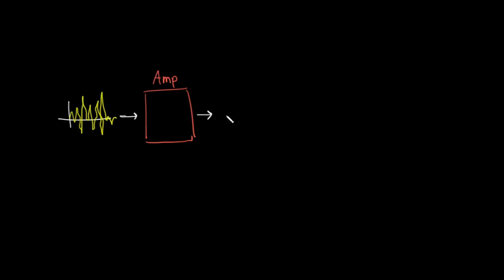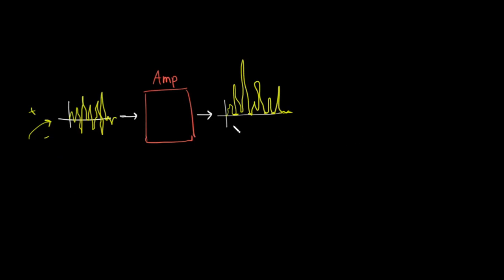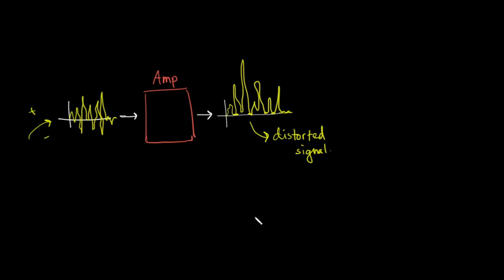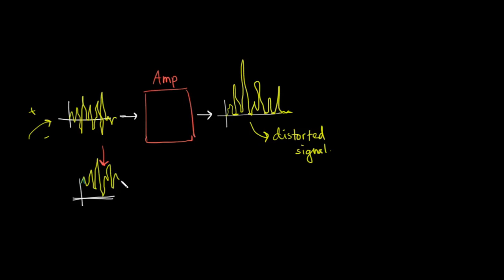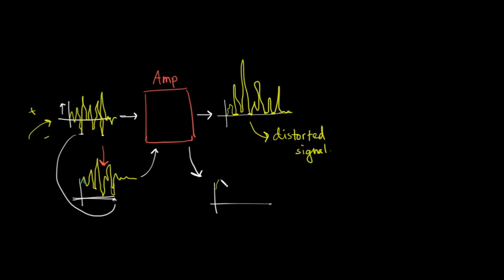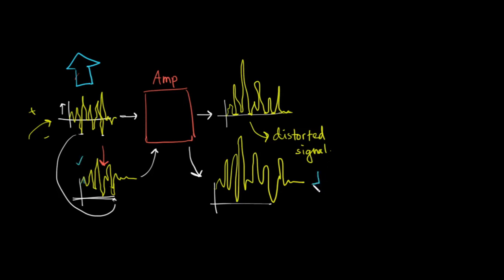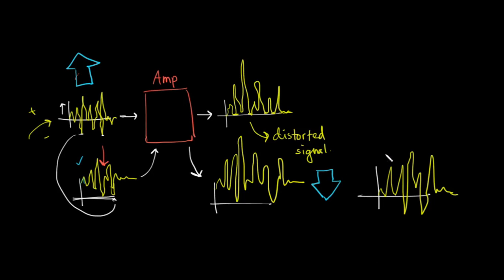Lecture 5.2.5 | Need for Shifting Signals